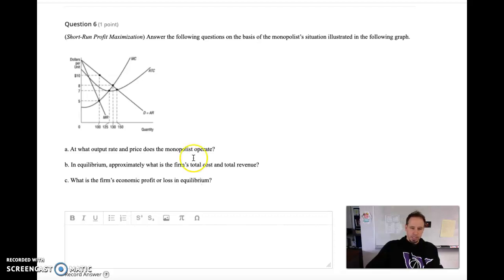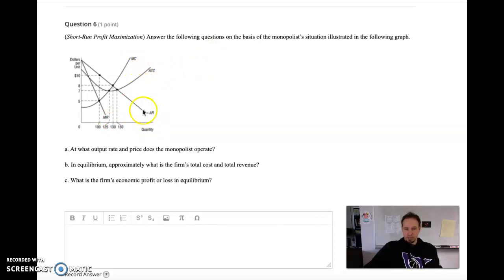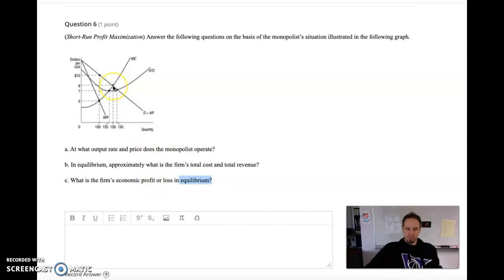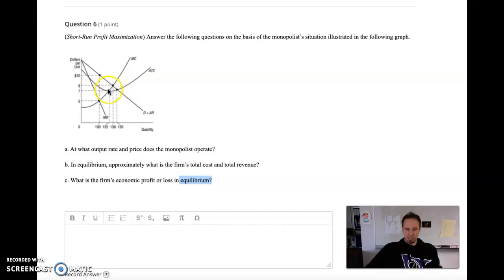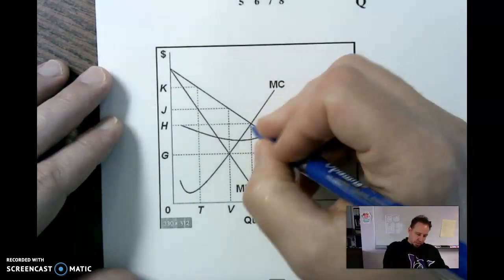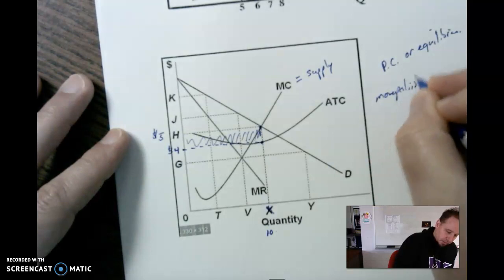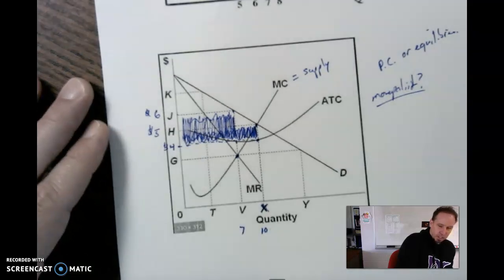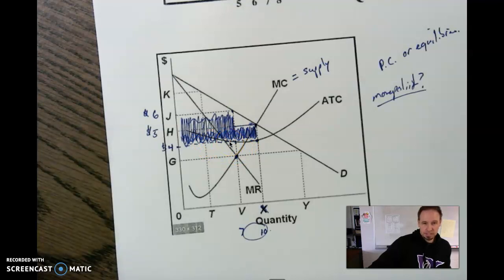Monopoly Help Assign 1 - Profit and Efficiency